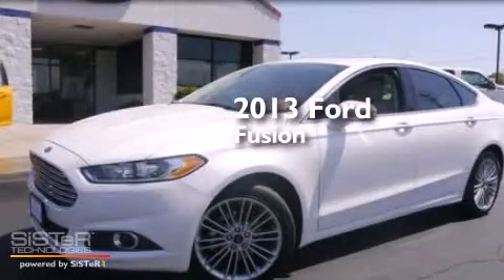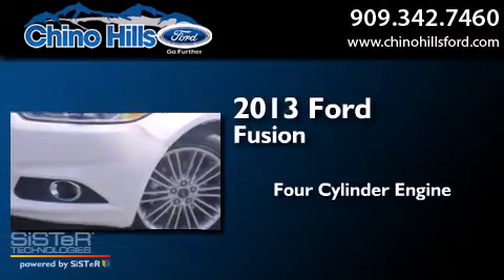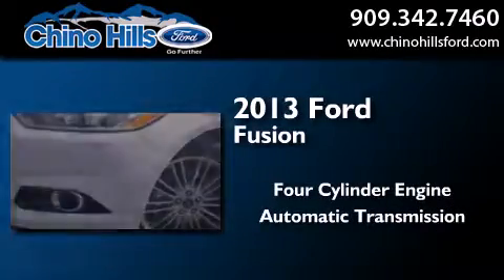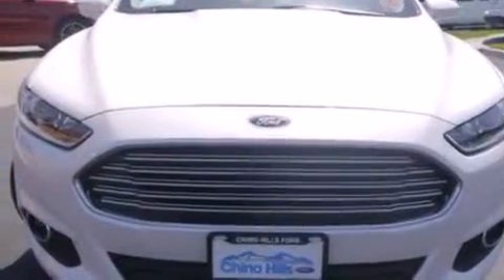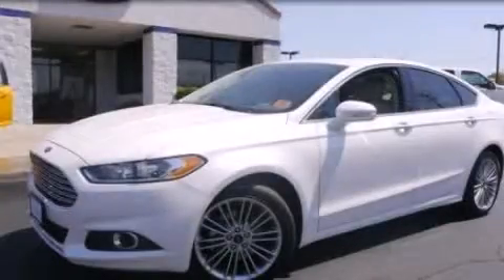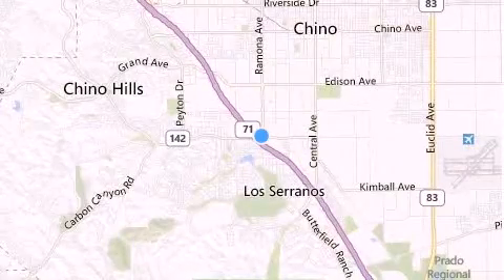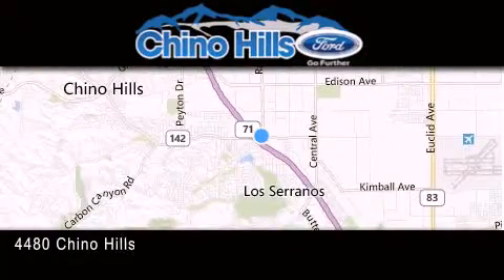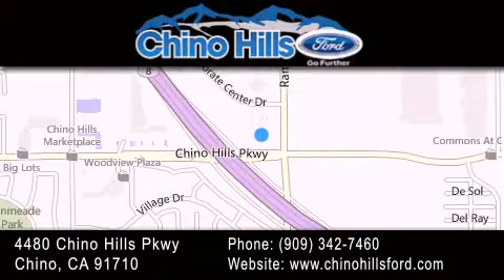2013 Ford Fusion Chino CA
We have been honored to serve the Chino CA area , we promise that your experience at our dealership will exceed your expectations ! Year : 2013 Make : Ford Model : Fusion Engine : 1.60 DGI4 Trans . : automatic Exterior : White Miles : 6 Interior : Dune Stock : D1609 Chino Hills Ford 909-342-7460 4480 Chino Hills Pkwy Chino , CA 91710